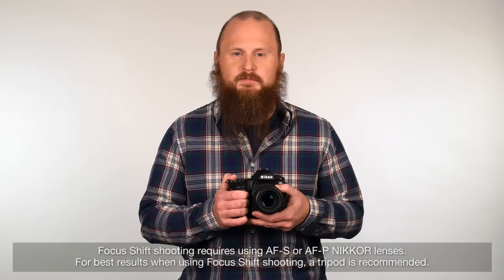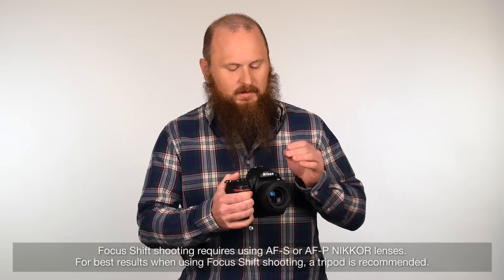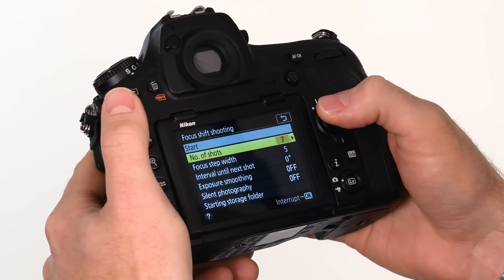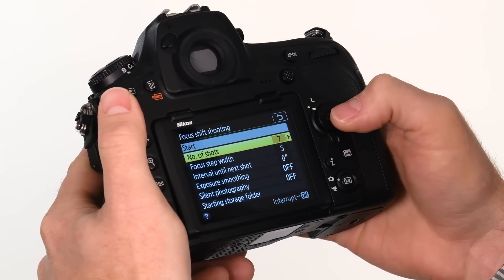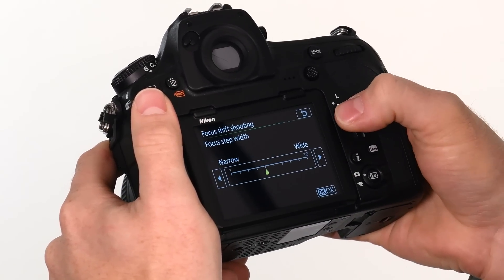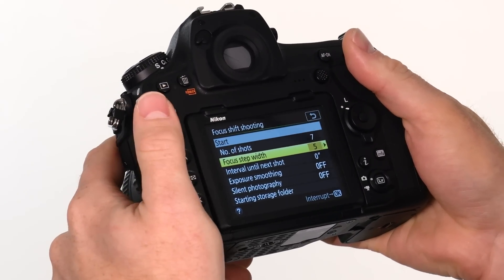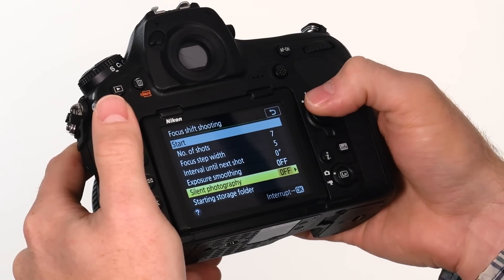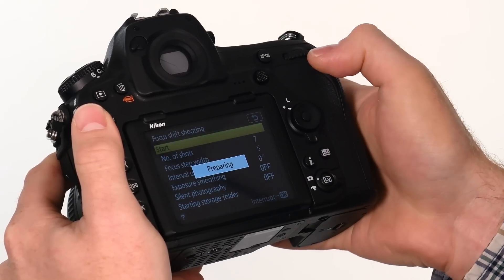Exploring the D850: Focus Shift Shooting